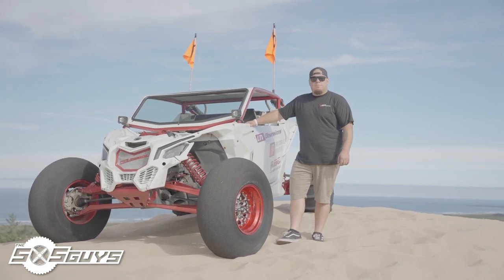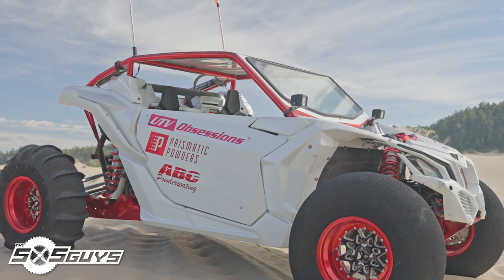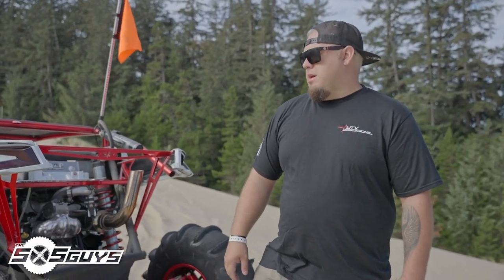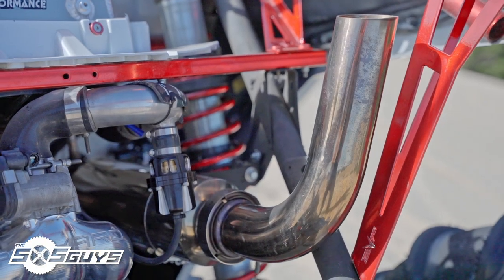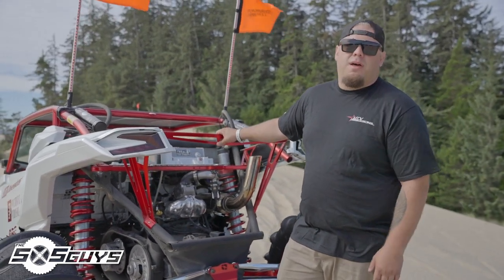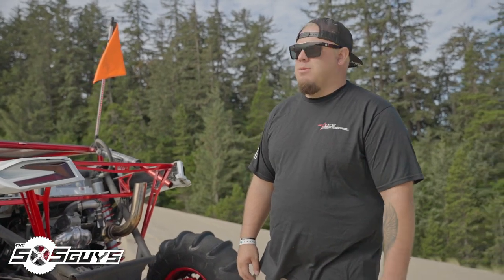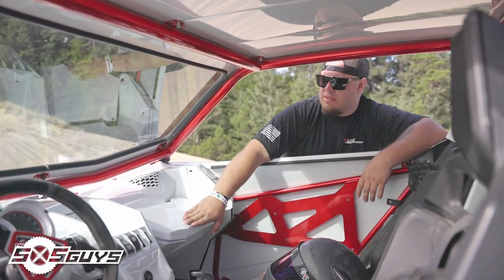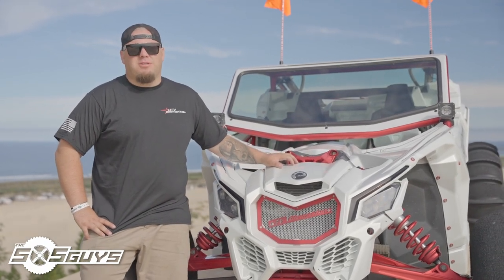Seth Nunes' Maverick X3 Drag & Wheelie Car Build Breakdown | The SXS Guys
At this year’s Dunefest event in Winchester Bay, Oregon, we got a chance to catch up with our friend Seth Nunes from UTV Obsessions and do a full Build Breakdown of his 2017 Can-Am Maverick X3 X DS Turbo that serves wheelies on command and is ripper down the sand drags! If you're looking for any of Seth's upgrades, check out their